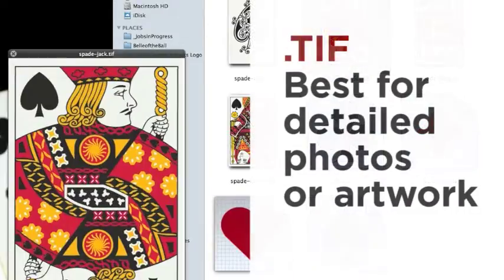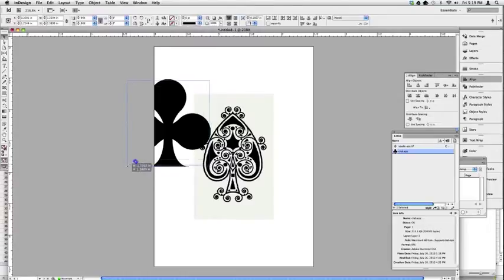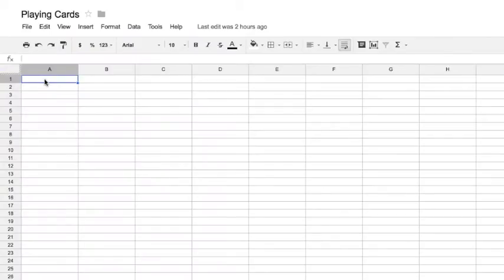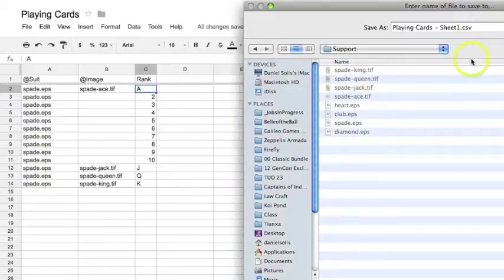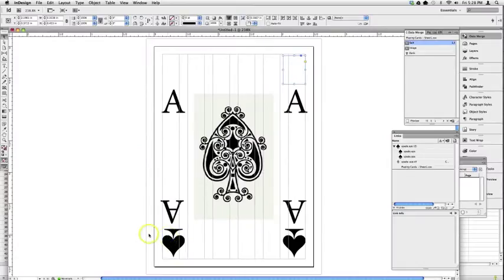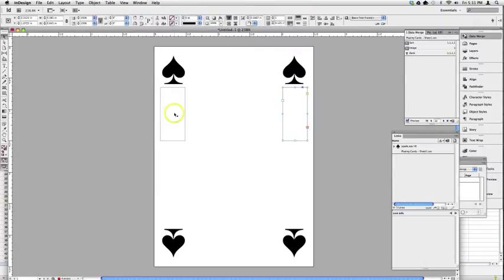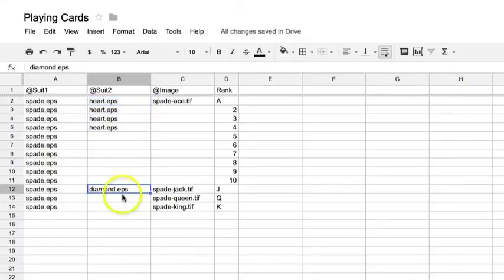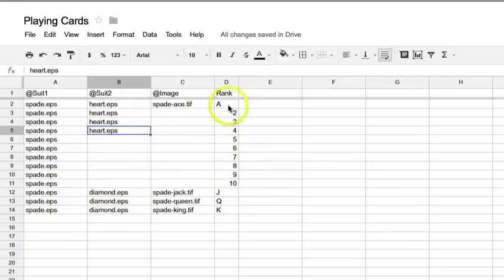Card at Work: 5 — Designing Poker Cards (and Troubleshooting DataMerge)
In this episode, we design a deck of poker-style playing cards with InDesign's DataMerge and cover some basic troubleshooting tips.

Enjoy the show?